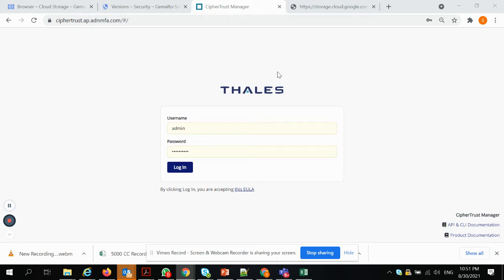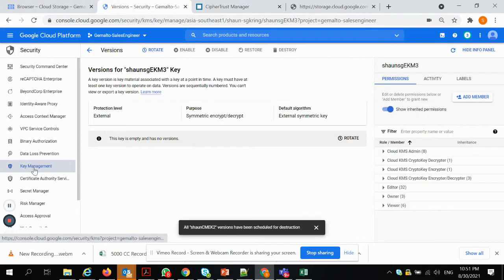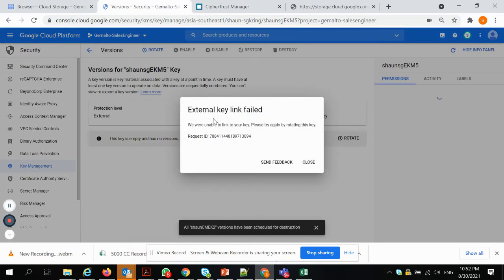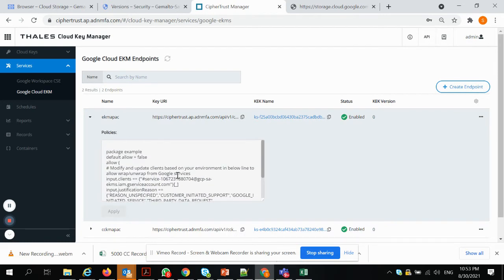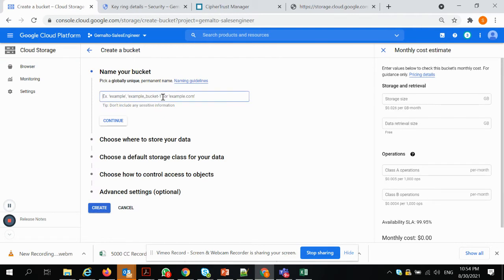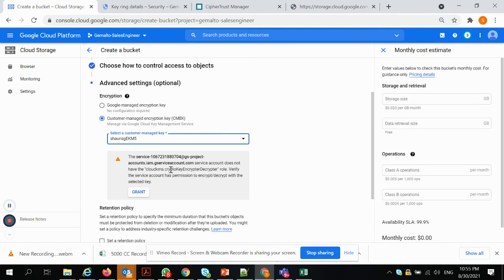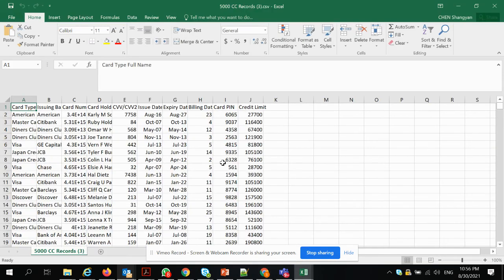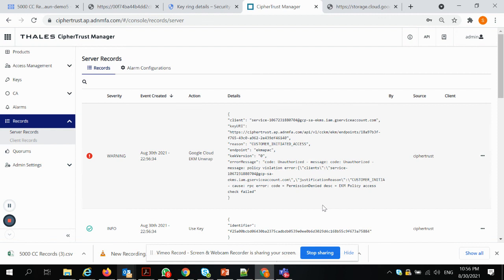Manage GCP CloudStorage Bucket encryption EKM with CCKM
GCP, Storage Bucket Encryption, CCKM, EKM